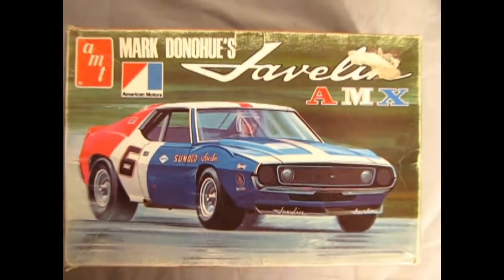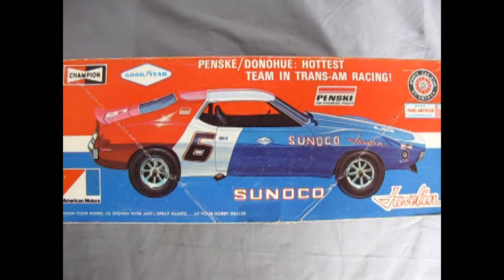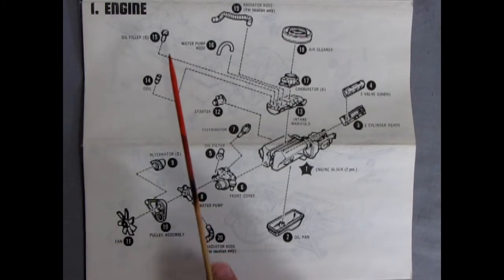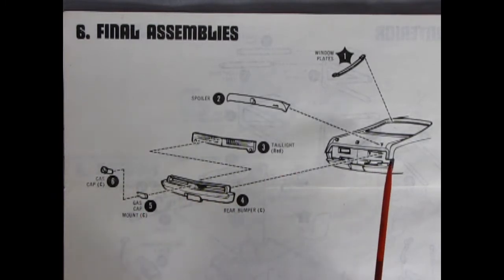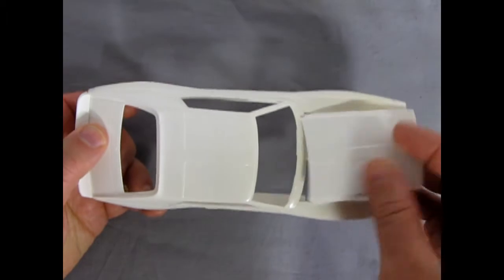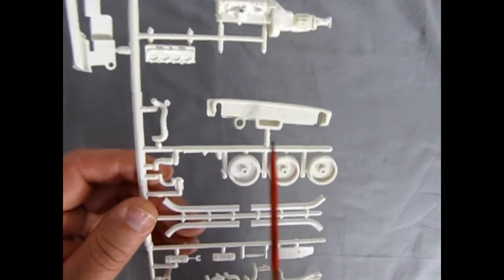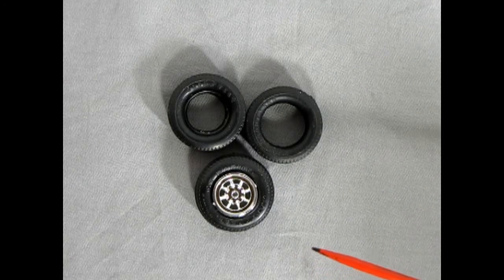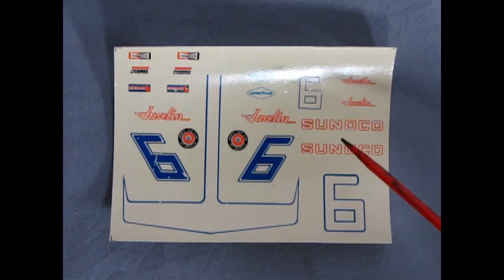Unboxing The 1971 Mark Donohue American Motors Javelin AMX Model Kit by AMT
Are you looking for the 1971 Mark Donohue American Motors Javelin AMX Model Kit by AMT and want to know what the instruction sheet, plastic parts and decal sheet looks like before you buy the model?

Let us do the work for you as we unbox the AMT 1971 Mark Donohue American Motors Javelin AMX Model Kit.

Thank you very much for watching "Unboxing The 1971 Mark Donohue American Motors Javelin AMX Model Kit by AMT". It means a lot to us!